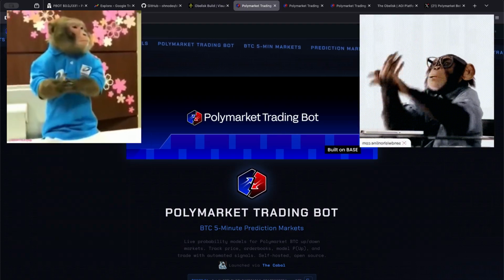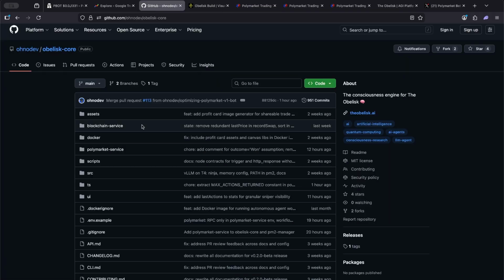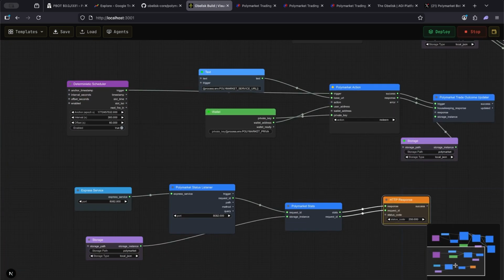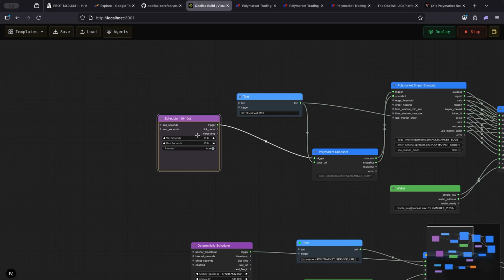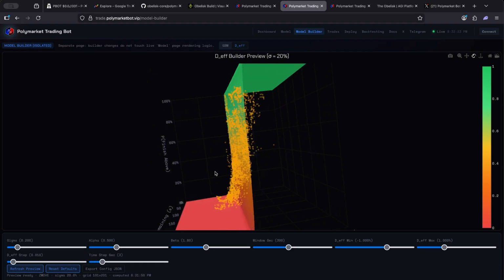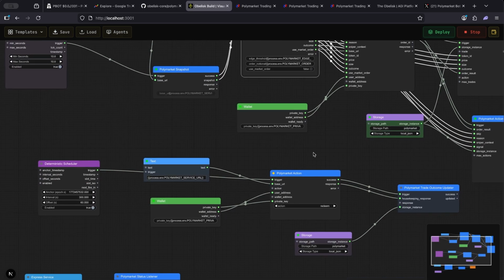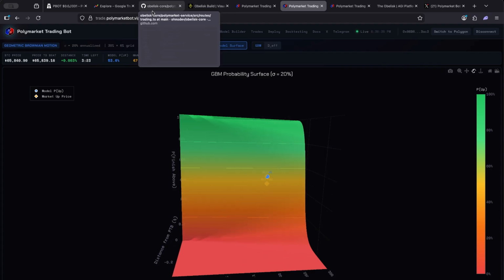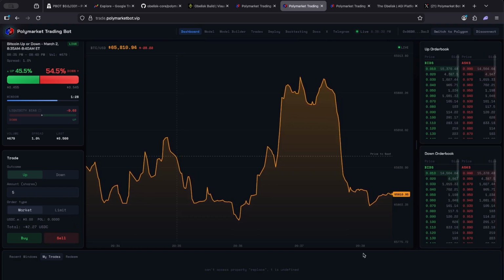We Built an Open Source Polymarket Trading Bot ($PBOT) – Late Window Sniper Tutorial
This video showcases our latest initiative - Polymarket trading bot $PBOT. It's a fully open source Poymarket sniper trading bot running on The Obelisk's execution engine. The code is available at the github below. In addition, the front end dashboard for polymarketbot.vip is meant for users to easily deploy and customize their late-window polymarket sniper bots. In addition, you can trade via our platform manually, directly via Polymarket with zero fees.

Token: $PBOT
CA: 0xb1b233bBbF3bB40BC1E19c5B1358073Dfeaaa575

You need 1M $PBOT or 1 Obelisk Fragment NFT (theobelisk.ai) in order to access our platform and deploy the sniper bots. We have limited slots available for sniper bots but they are free run to qualified users.

🔗 Links & Socials

📘 Documentation: docs.theobelisk.ai, docs.thecabal.app, docs.polymarketbot.vip